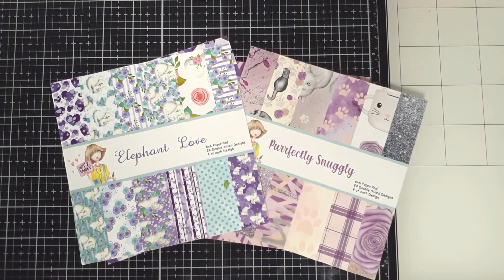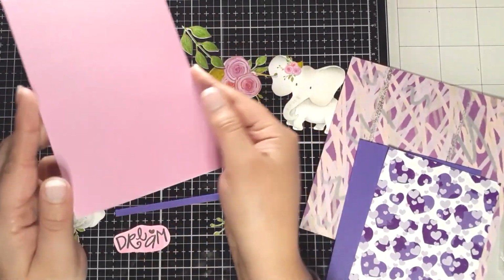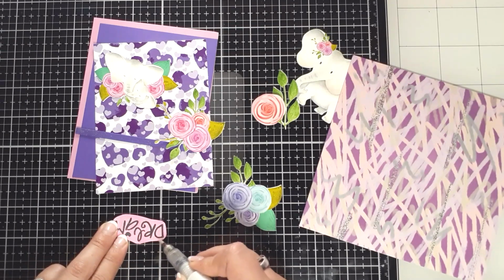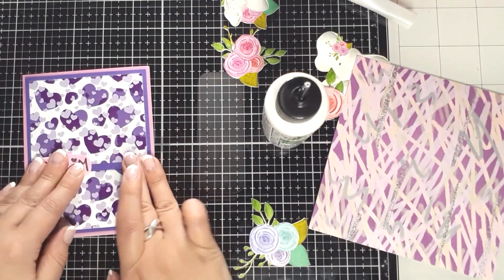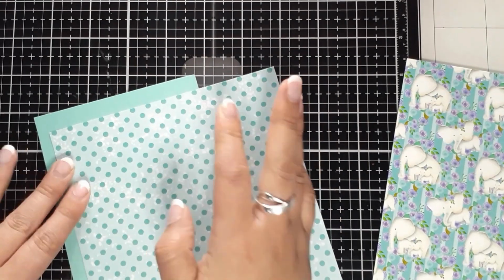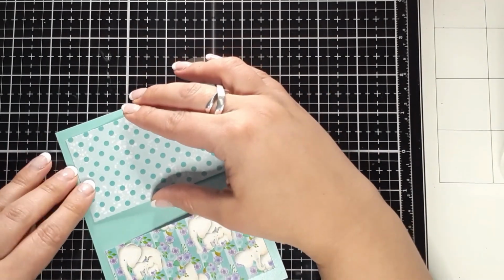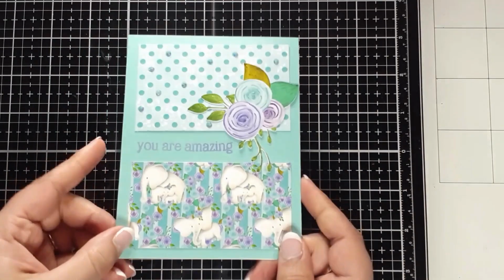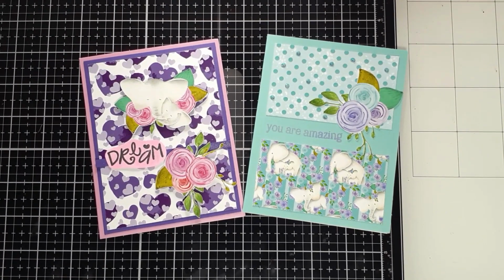Amazing Mama Belly Band Cards with Not 2 Shabby Shop's January Paper Club!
Today I am sharing my second Not 2 Shabby project of the month using the 6x6 patterned paper from January's Paper Club! I'll be creating two fast and easy "belly band" style cards with some of my favorite products. I will include a supply list down below. @Not2ShabbyShop Watch my last Paper Pad Subscription video

If we haven’t met before, my name is Bethany. I’m a crafty mom of three littles (ages 3, 2, & 1)... and, yes, I still find time (almost) every day to create! I’m a mostly self-taught graphic designer with a photography minor and theatre major. In my downtime I love to do paper craft, crochet, write, design SVGs, create mixed media art, and so much more! We would love to hear from you!

Find the Joy in Your Day & Happy Making!

Want to help support our little family? You can also support our online store by shopping the following link:

Again, all of your support is greatly appreciated!

Wink of Stella (Stampin' Up!)
Foam Tape (Amazon)
Sugar Plum 110lb Cardstock (Maker Forte)
Card Bases (Michaels)